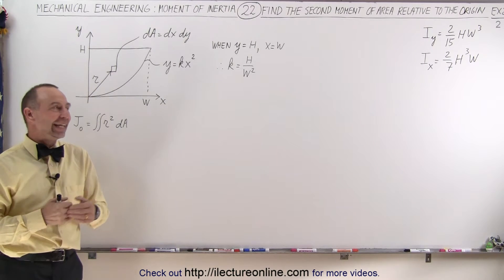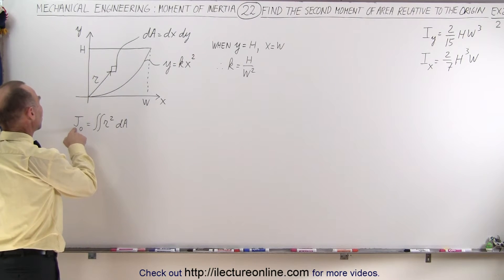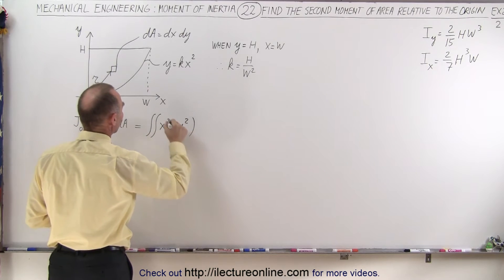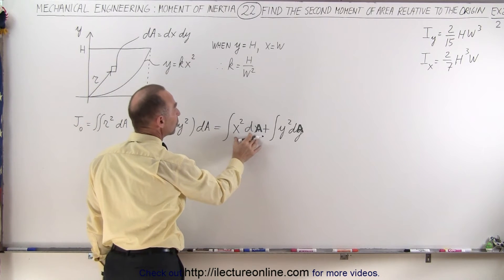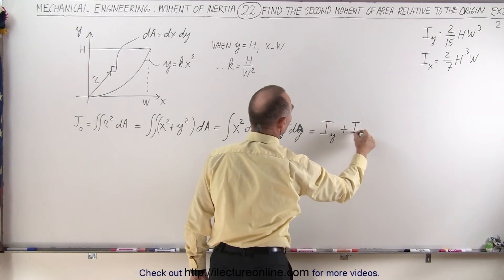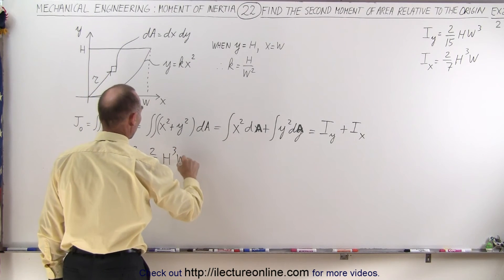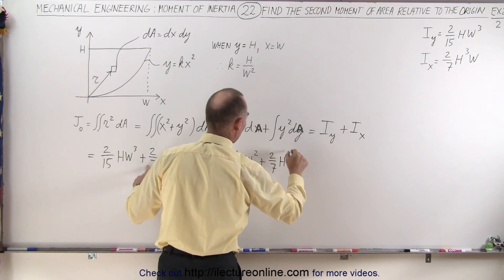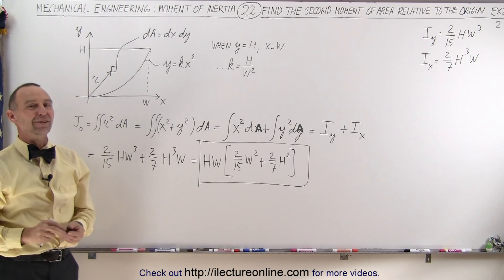Mechanical Engineering: Ch 12: Moment of Inertia (22 of 97) 2nd Moment of Area Rel. to Origin: Ex. 2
In this video I will find the second moment of area J(origin)=? of y=kx^2 relative to the origin.